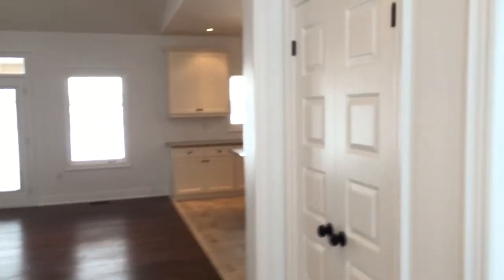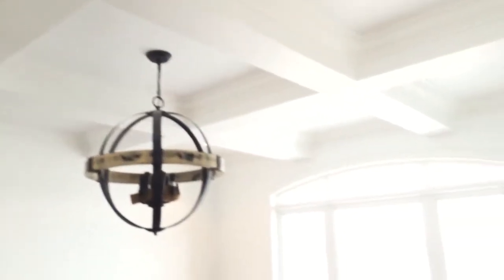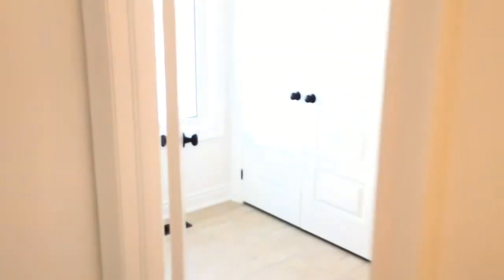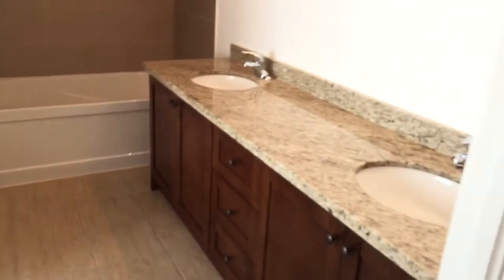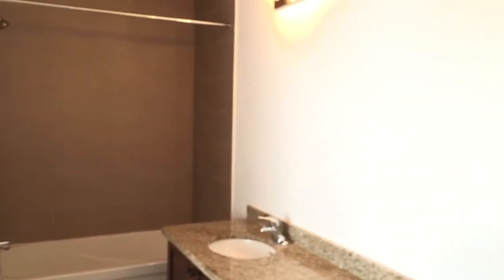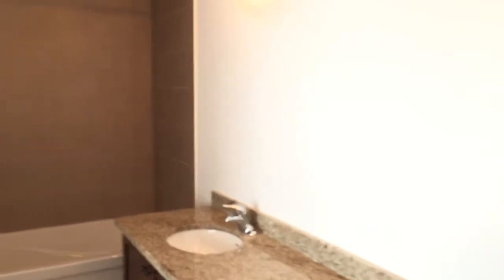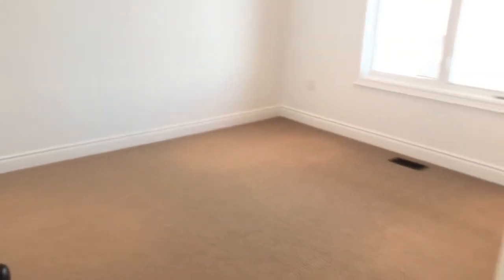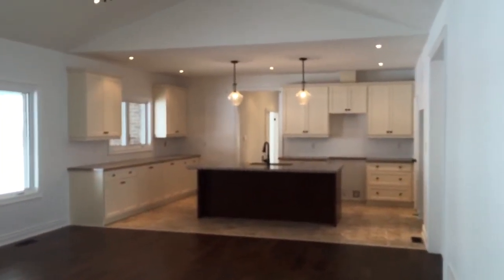2500 bungalow at Udora Country Estates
We have other home sites available in Durham region, Uxbridge, near Markham, Richmond Hill, Newmarket, york region.  New homes Uxbridge.